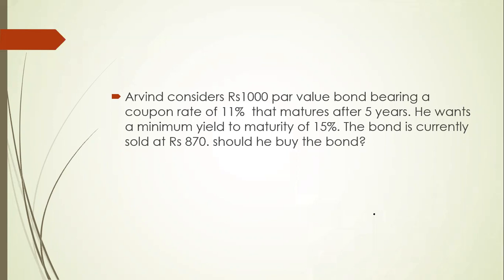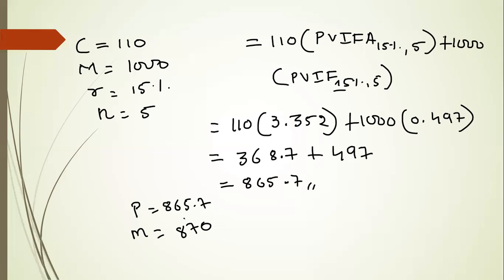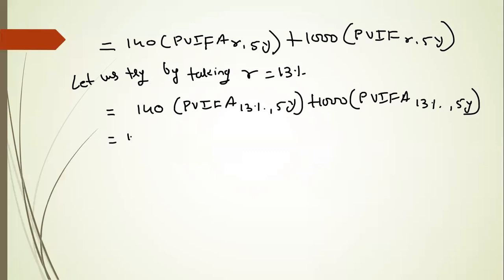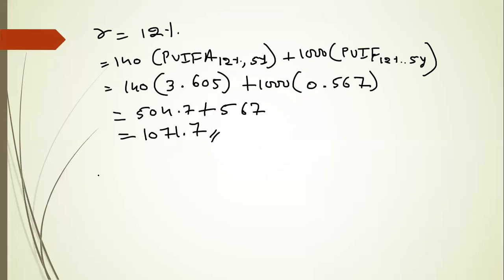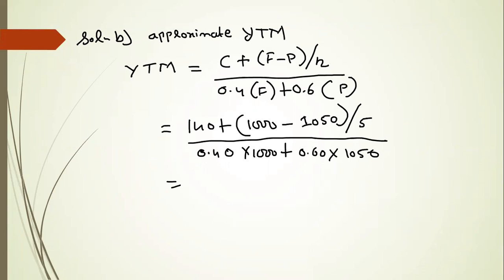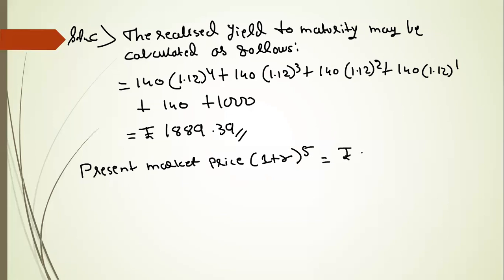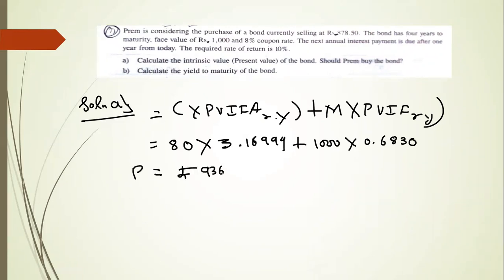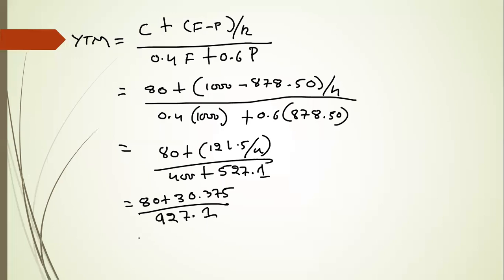Valuation of Bond